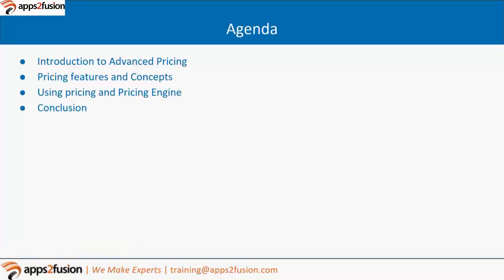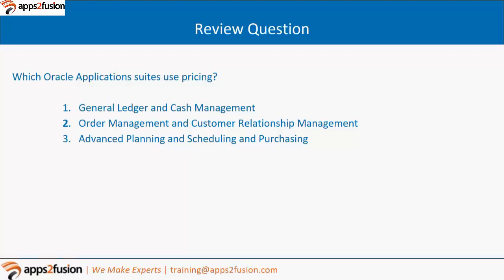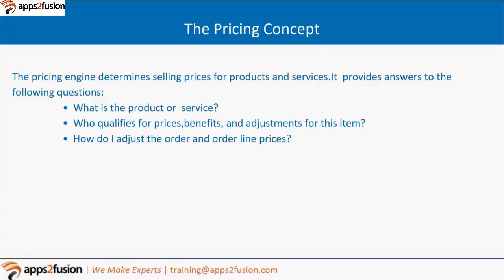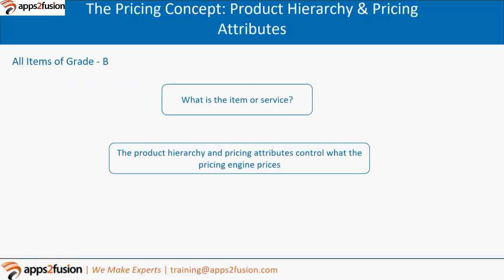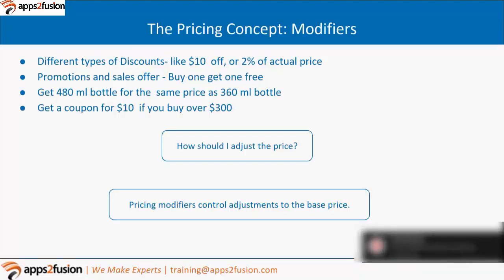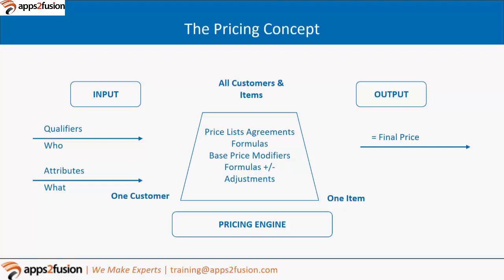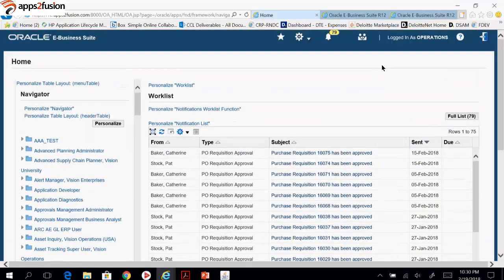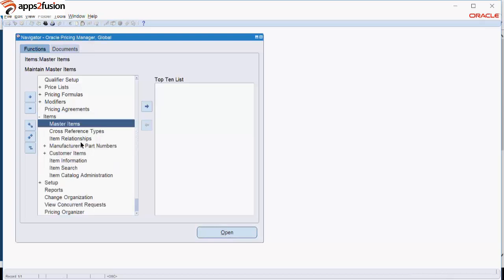Overview of Oracle EBS R12 Advanced Pricing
This video briefs you about an overview of Advanced Pricing, Pricing features and concepts ( modifiers and qualifiers) and the basic navigation and introduction on EBS R12 system.